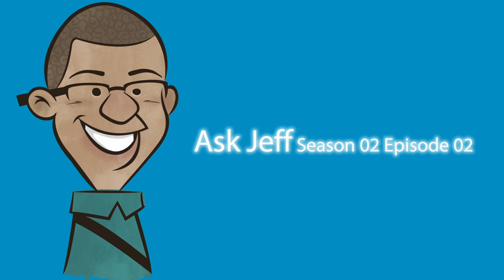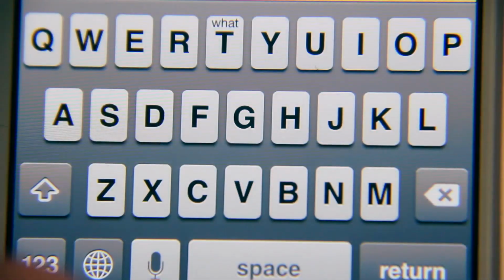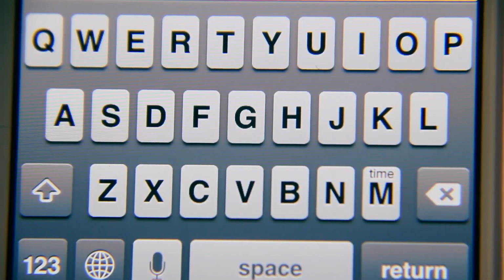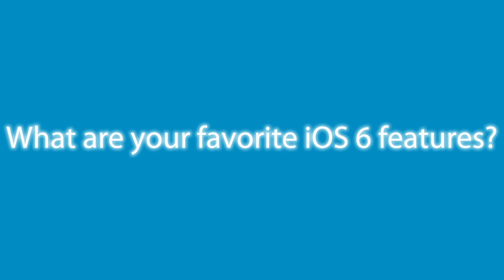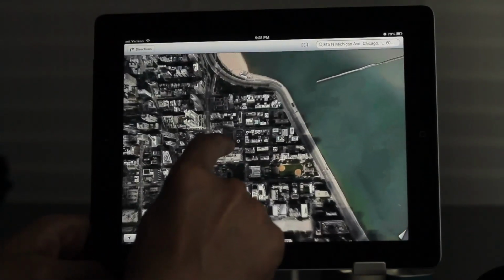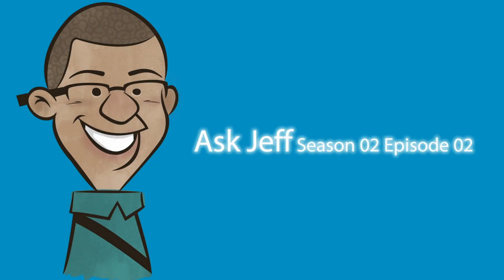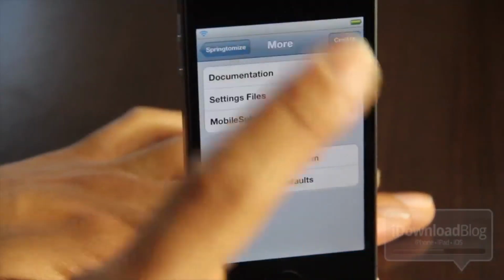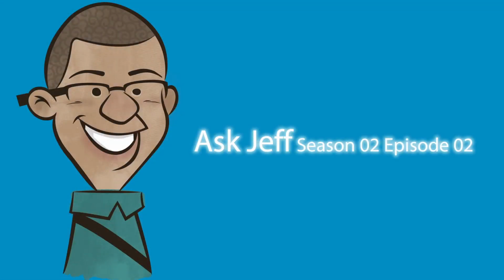Ask Jeff Season 02: Episode 02 - That's the Company Line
Name: Ask Jeff Season 02: Episode 02 - That's the Company Line
Description: In this episode we talk about Octopus Keyboard, iOS 6, the new Maps app, and we take your questions via phone!

Got a question? Call me! 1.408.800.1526

About iDB